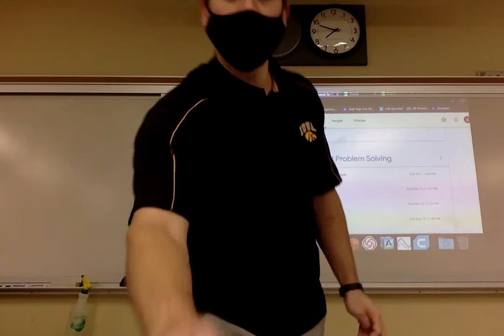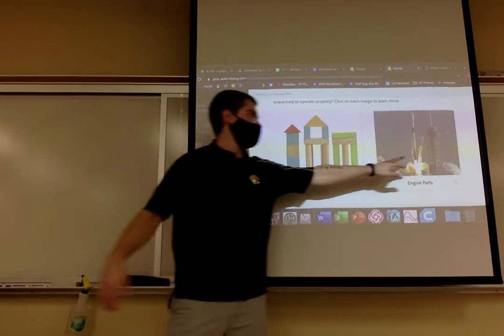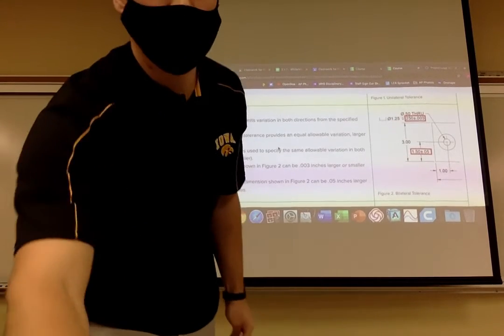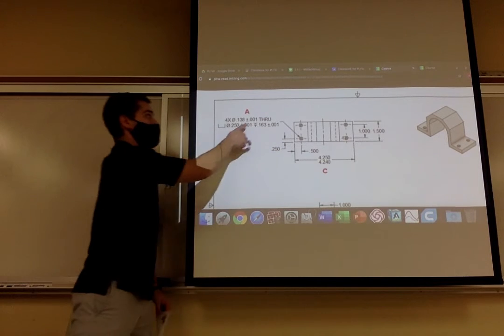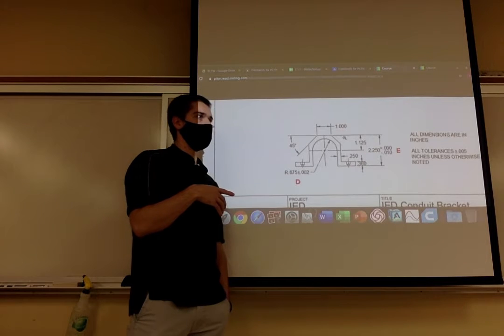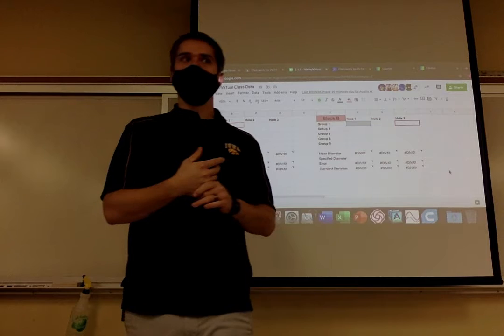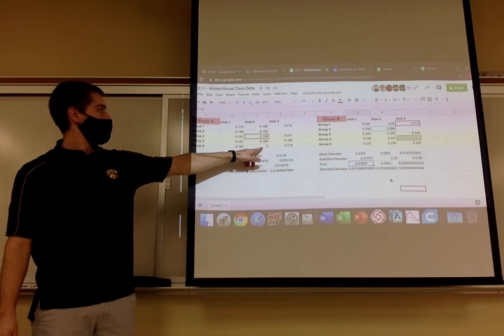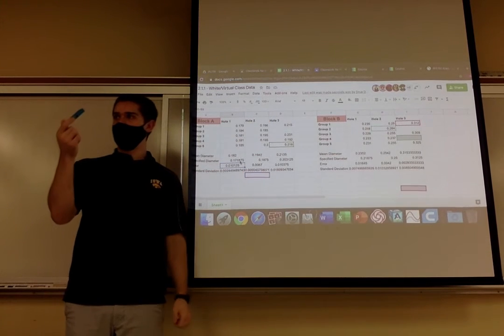IED on 10 5 20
- Reviewed 1.3.7 project results
- started 2.1.1 - Tolerate This

PLTW Intro. to Engineering Design